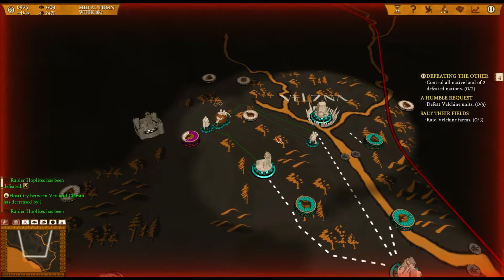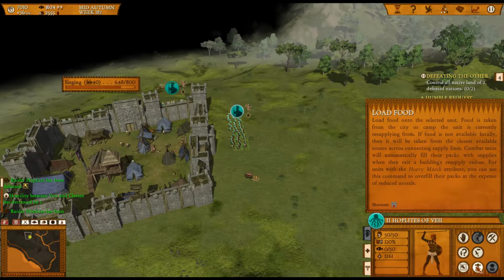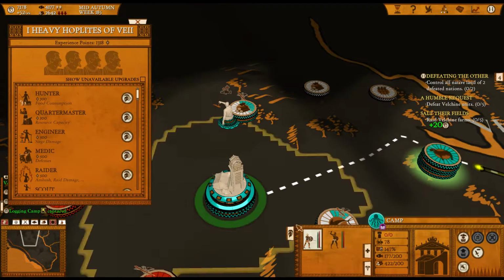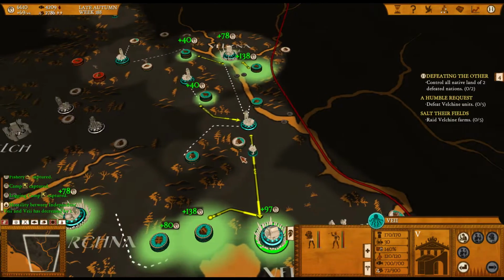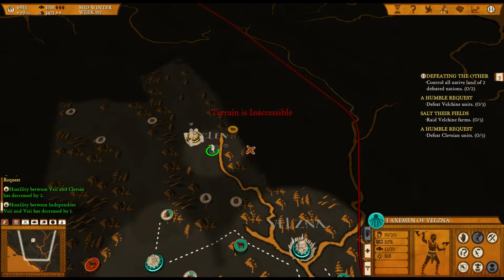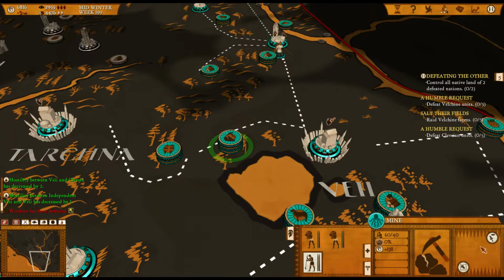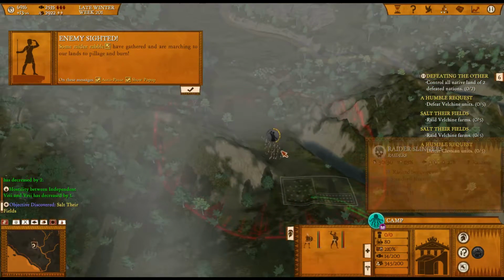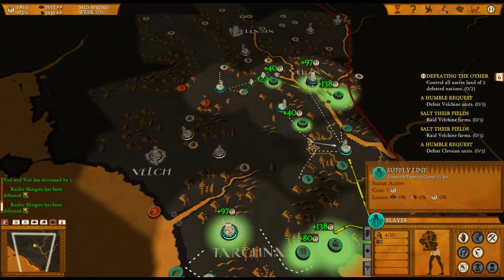Hegemony III: Clash of the Ancients - Ep10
Playing the newly released Hegemony 3.